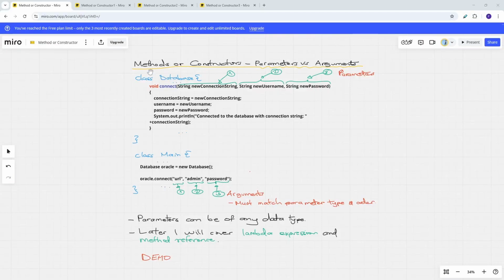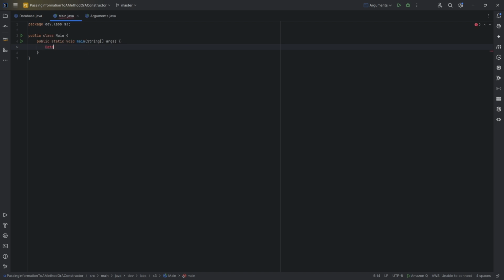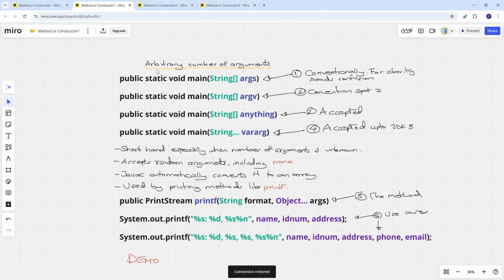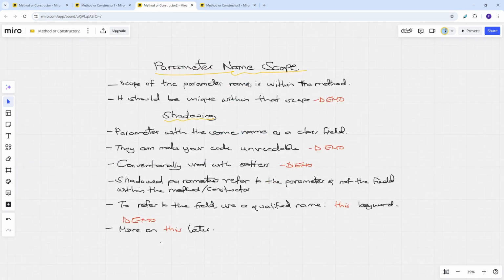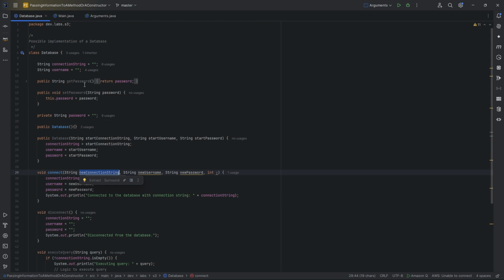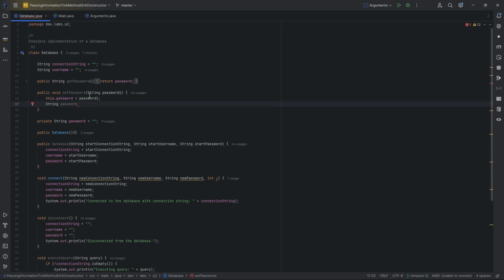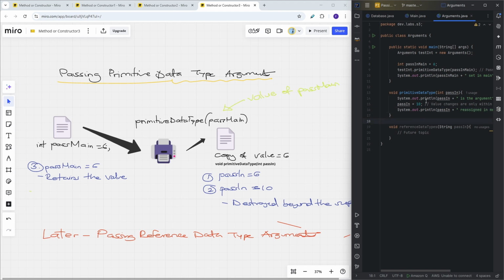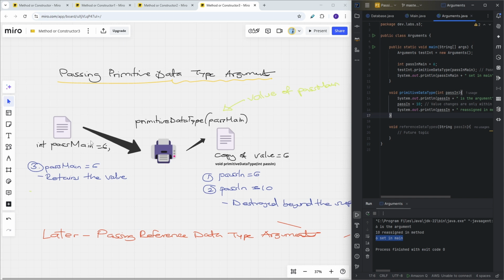Passing Information to a Method or Constructor - Classes - OOP Concepts - Learning the Java Language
This session discusses parameters vs arguments for constructors and methods.
It also covers varags, shadowing, and passing arguments for primitive variables.
*Resources:*
*Independent Practice:*
1. Practice some more with shadowing and scope of variables.